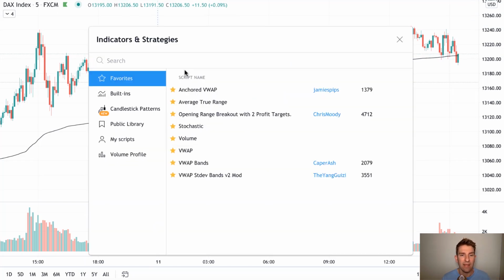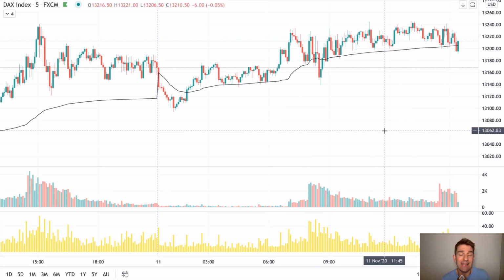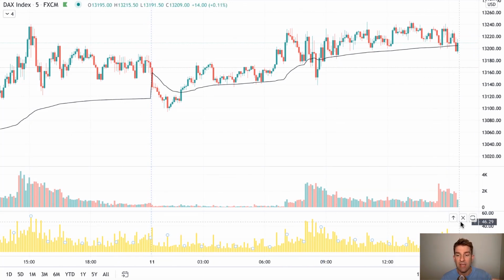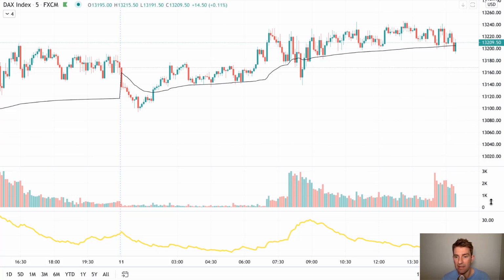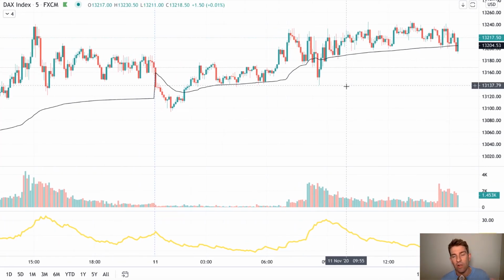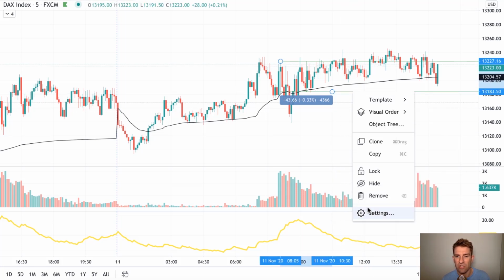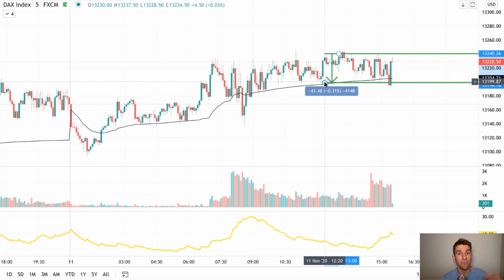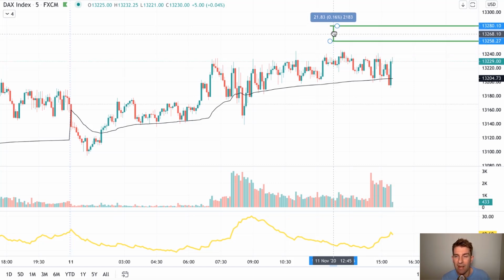3 Ways To Choose a Stop Size When Day Trading 👍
Ideas for stop placements when day trading.  How do you determine proper position sizing when day trading?  One of the challenges we have as day traders is where to place our stops.  When we're trading a particular key pattern we tend to think about putting a stop above or below a key level and that makes sense. OK.

I have three ways for you which make it easy to find a location for stops.  Say, you're trading the DAX, 5 minute chart - what is the biggest candlestick on the chart I'm trading?  One way is to use the ATR.  Another way to do is to quantify the rotations.  Of course this depends on what you are doing, if you're scalping you don't want a wide stop.

81.7% of retail investors lose money when trading CFDs and spread betting with this provider. You should consider whether you understand how spread bets and CFDs work, and whether you can afford to take the high risk of losing your money.